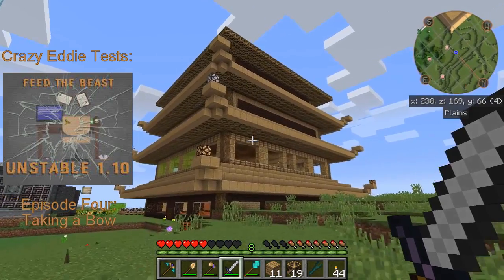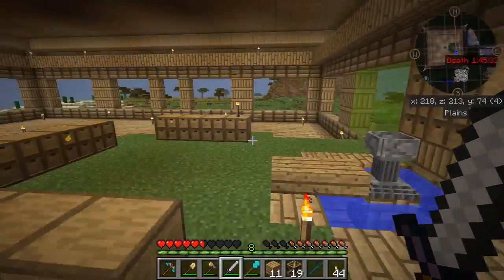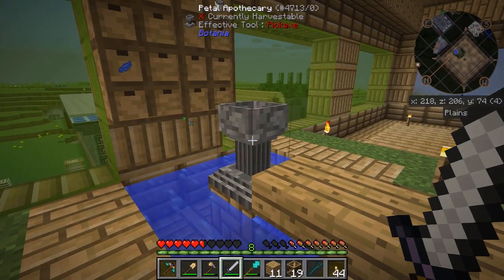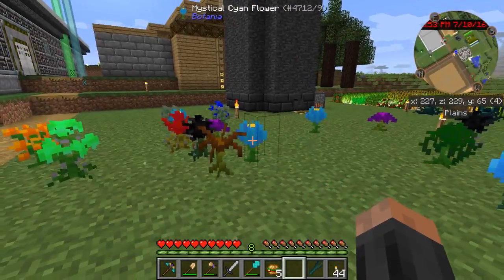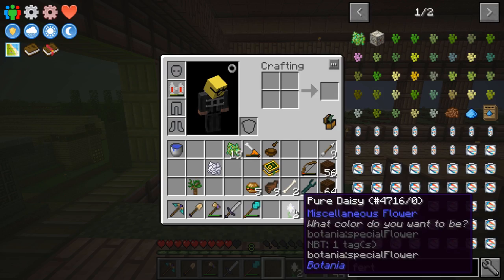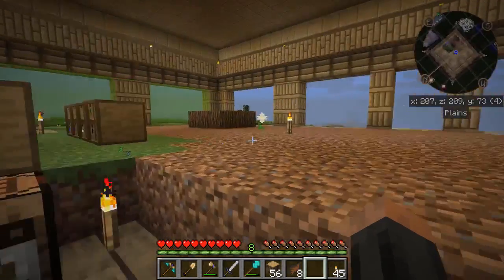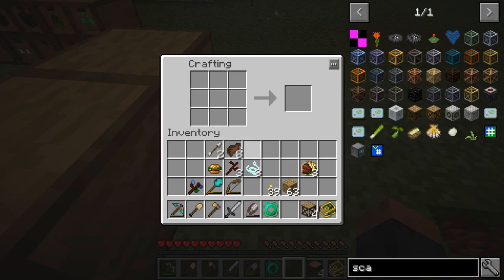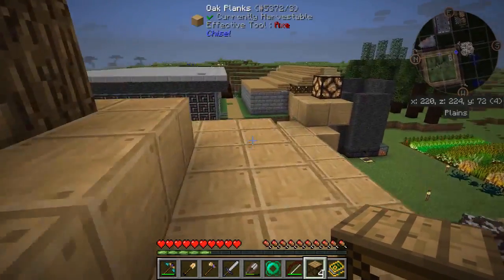FTB Unstable Ep4: Taking a Bow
This episode we delve into Botania as we begin our first step of preparing for a rematch with the Ender Dragon.